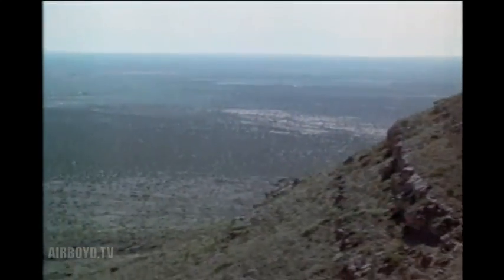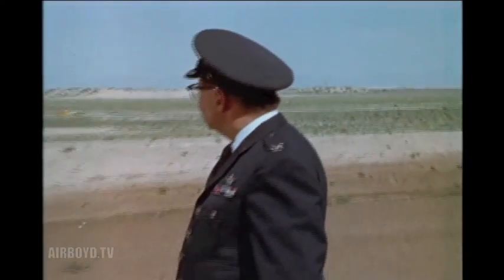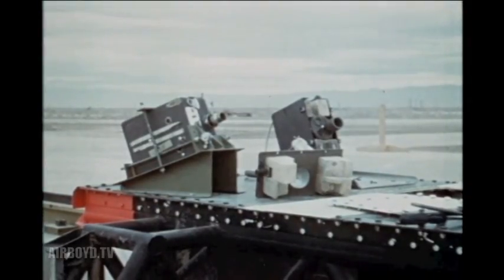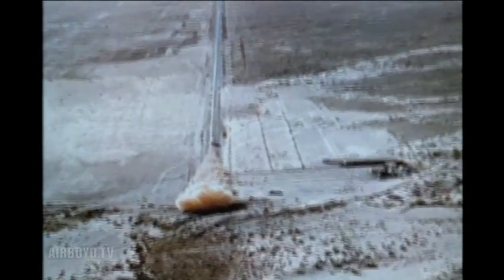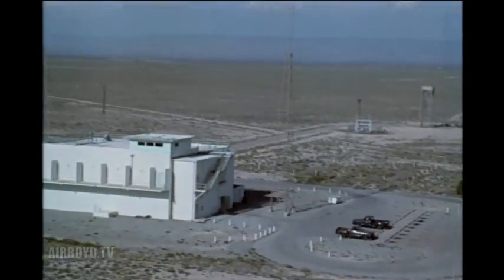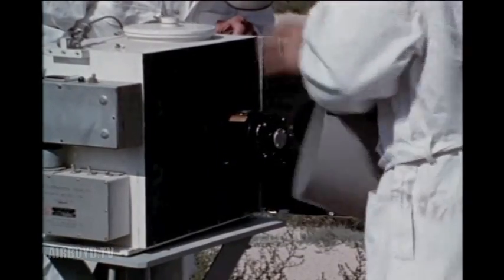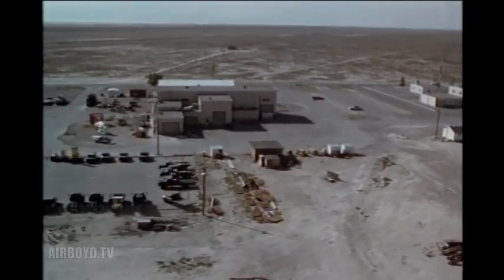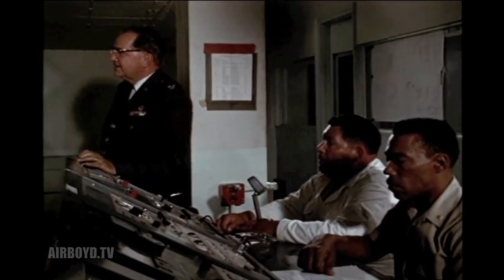Space Age Railroad (1969)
Tells The Story Of High Speed Test Track, A Research And Development Facility At Holloman AFB, NM. Highlights Advancements Since First Track Run In 1950. Illustrates Monorail Runs And Explains Principal Braking Systems. Introduces Unique Track Features And Explains Scope And Versatility. Shows Mass Of Electronic Equipment Used To Provide Data. Depicts Instrumentation Setup Involving Use Of Optical Systems. Explains Physical Layout Of Area.

Pin 26555
Space Age Railroad